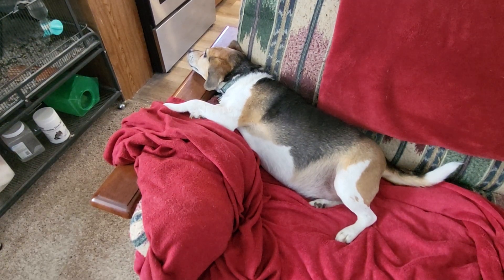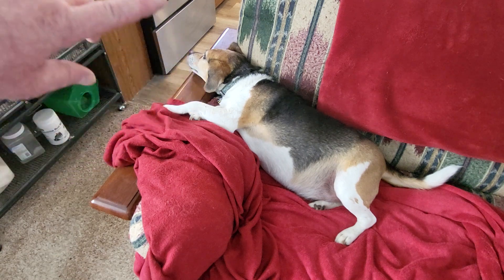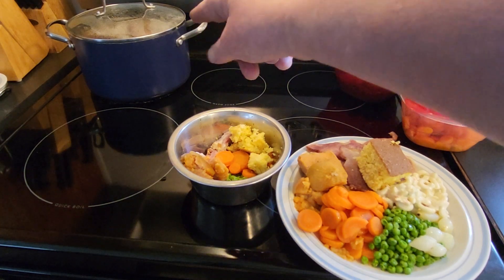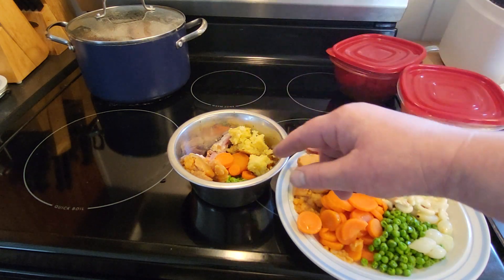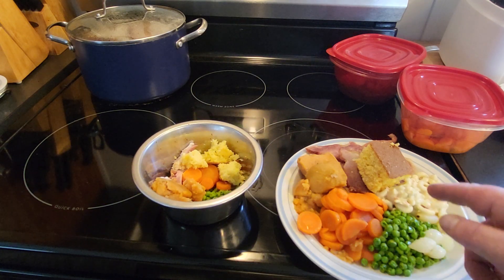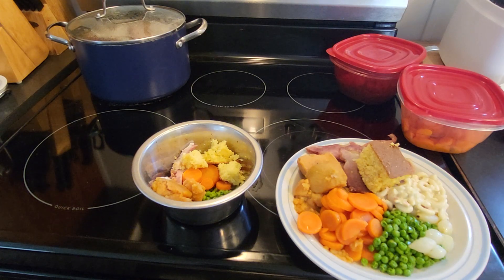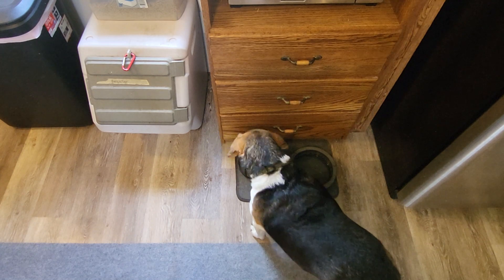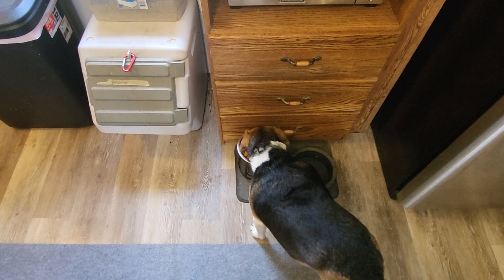Easter 2024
Happy Easter from Our Family to Yours